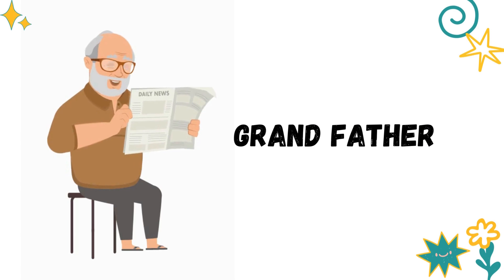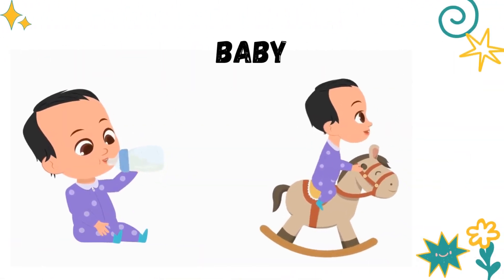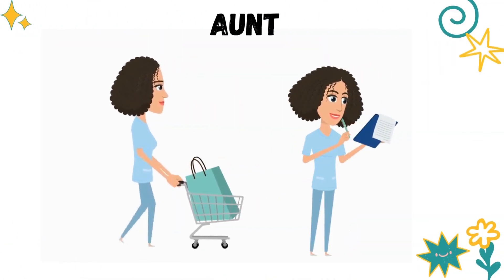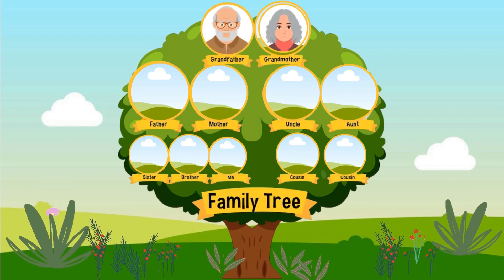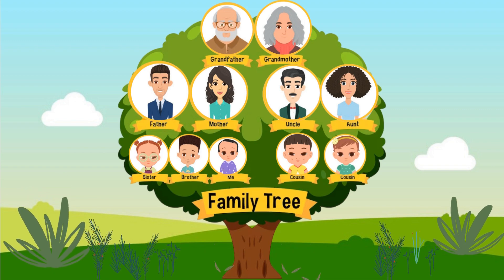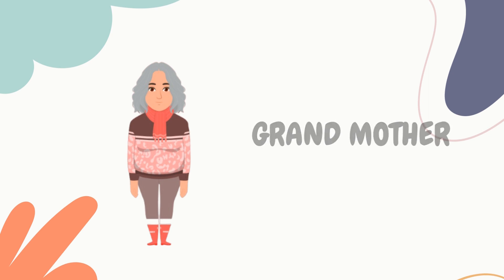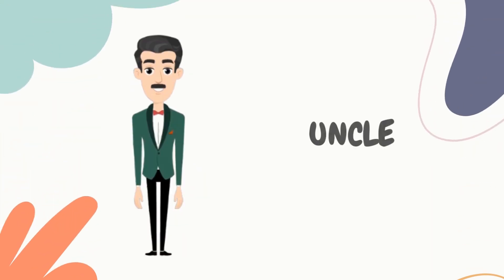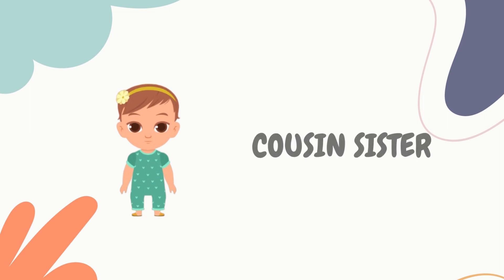Meet My Family - Learning Family Members with Names for Kids | Learn About Family | Kids Stuffz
Welcome to our educational YouTube video on learning family members with names in English! This engaging and interactive video is specifically designed to help young learners grasp the concept of family relationships and expand their vocabulary.

In this video, children will be introduced to various family members, such as parents, siblings, grandparents, aunts, uncles, and cousins. Each family member is presented with their respective name, allowing kids to associate them correctly. The video showcases vibrant visuals and clear pronunciation, ensuring an enjoyable learning experience for children.

Our talented and enthusiastic host will guide kids throughout the video, providing easy-to-understand explanations and fun examples. The carefully chosen animations and illustrations will captivate their attention, making it easier for them to remember the names of different family members.

Learning family members and their names is a crucial step in a child's language development. It helps them understand their own family structure and enhance their communication skills. By watching this video, children can strengthen their vocabulary, improve pronunciation, and boost their confidence in conversational English.

Join us on this educational journey and watch our "Learn Family Members With Names for Kids" video today!

Family members for kids
Learning family names
Kids educational video
Children's family vocabulary
Meet my family names
Fun family learning
Kids family relationships
Family tree for children
Interactive family lesson
Preschool family names